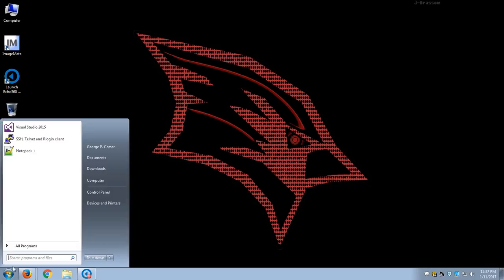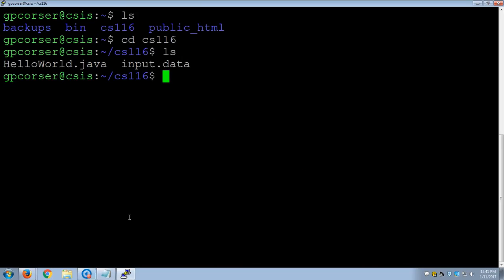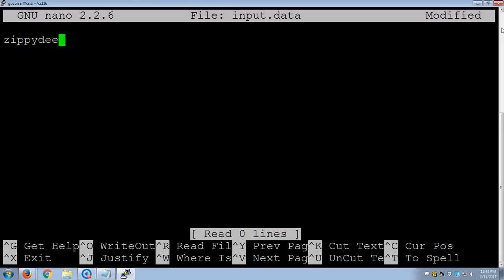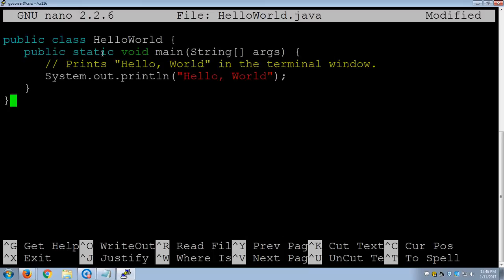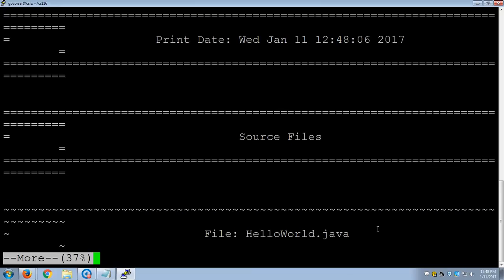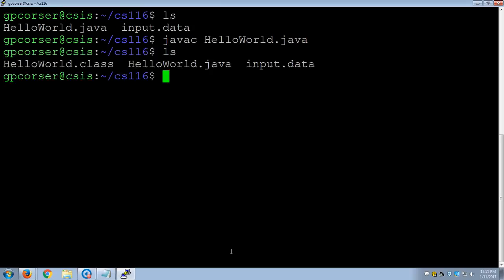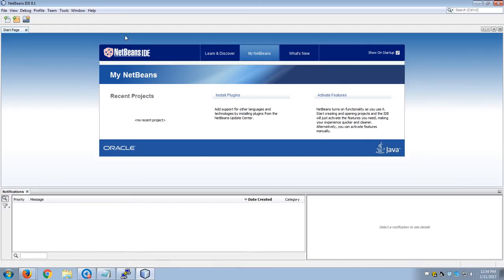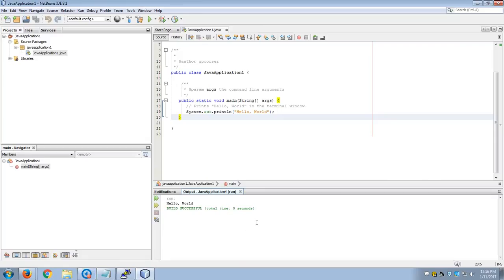cs116 linux pico submitj